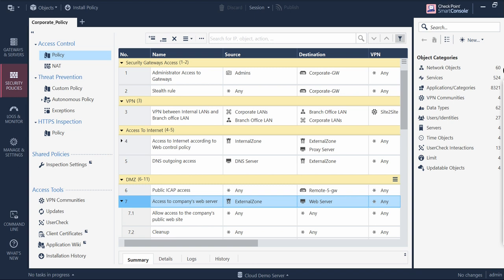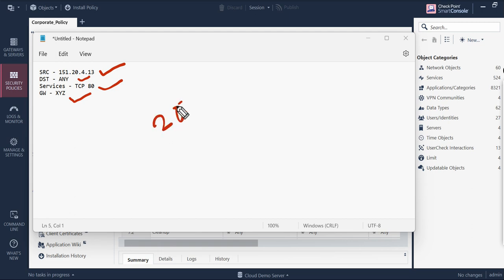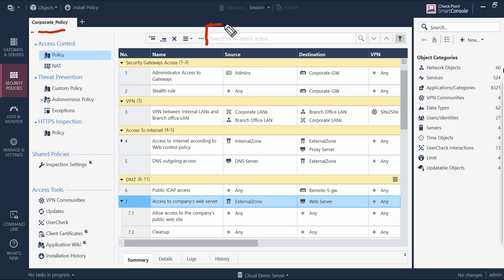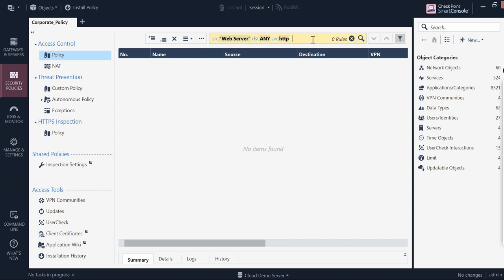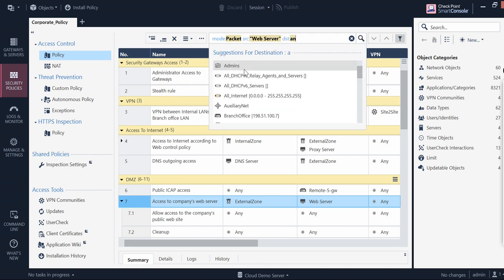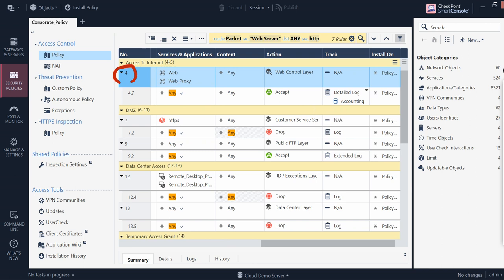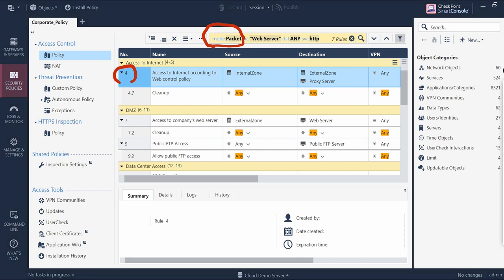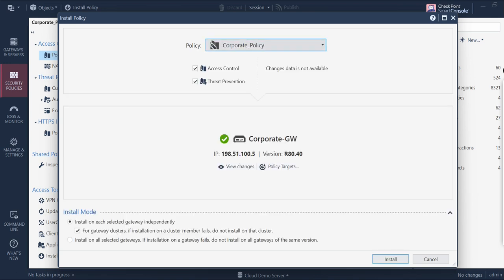Check Point Firewall: How to use packet mode to troubleshoot Policy Rules Firewall Change Request !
You will learn How we can use advanced Check Point Firewall built in techniques to troubleshoot Policy Rule base and Policy Packages using best practice techniques , You can use this video to enhance your day-to-day work as a Check Point administrator.